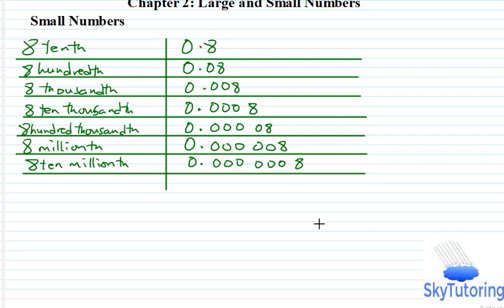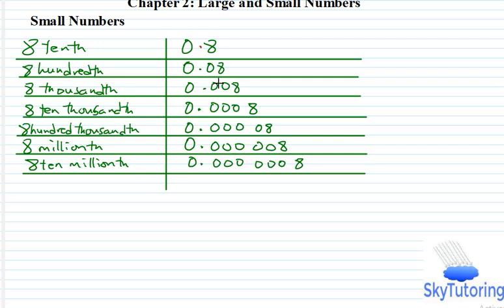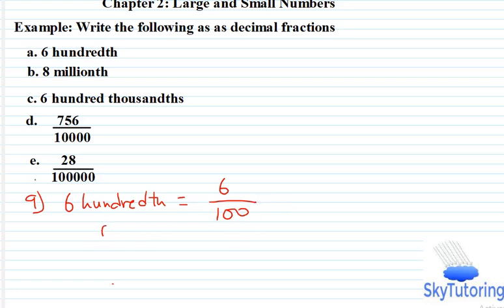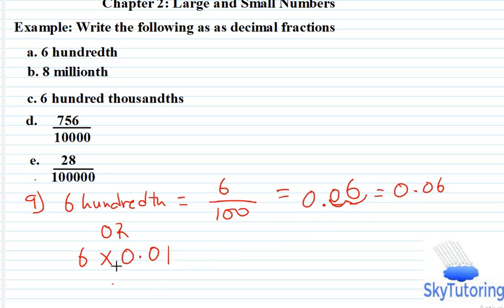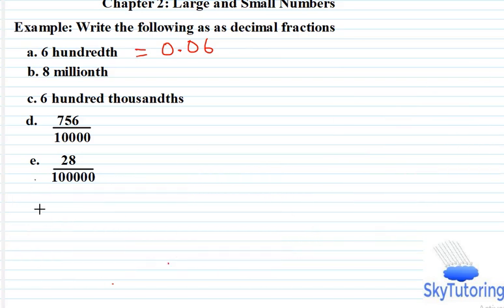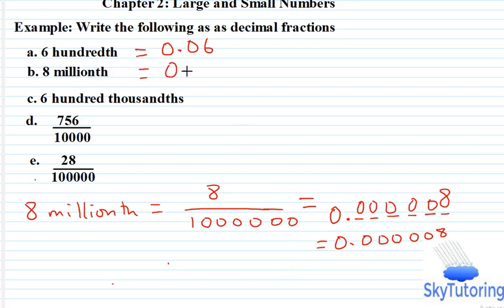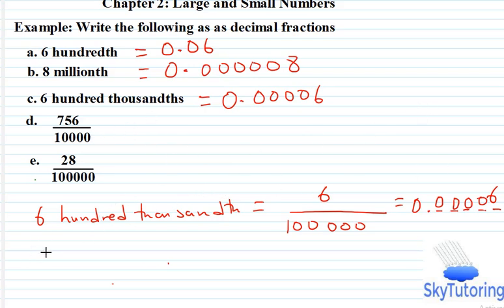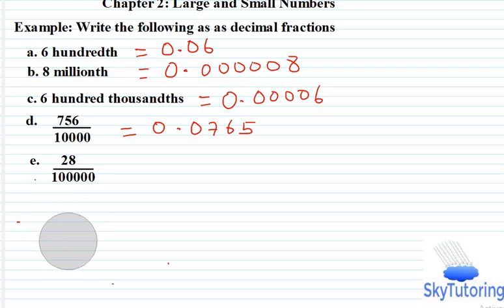small numbers chapter2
This is the second part of Jss1 chapter2 on the topic Large and small numbers. In this video, we discuss small numbers.